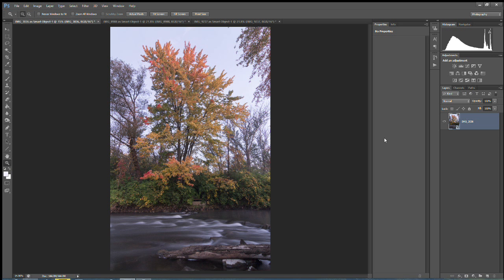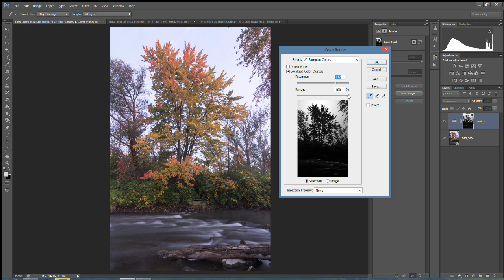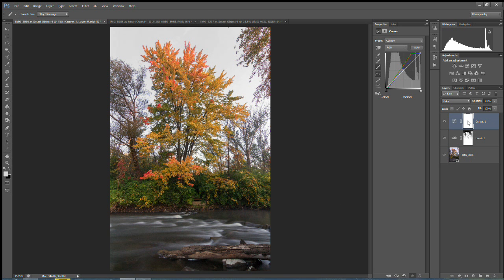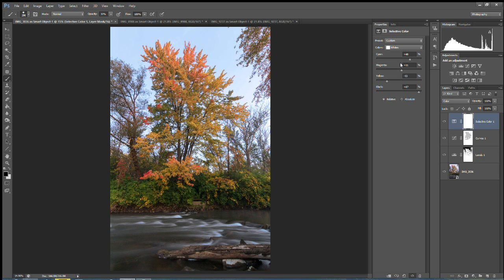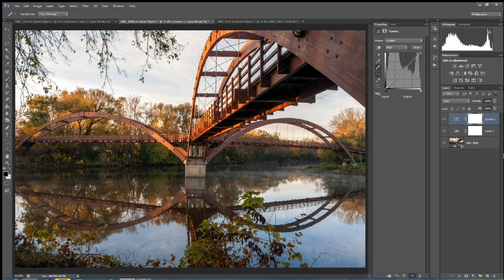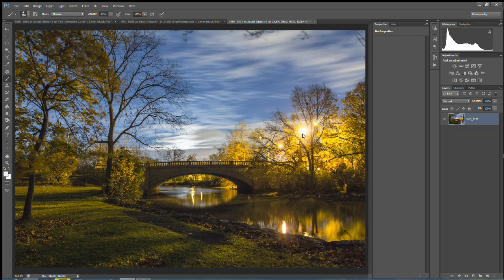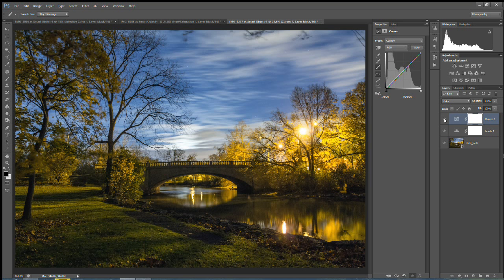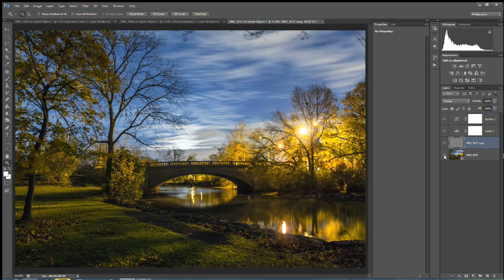How to Process Your Landscape Photos In Adobe Photoshop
In this video I will show you how I process my landscape photo in Adobe Photoshop using adjustment layers and masks to fine tune your output